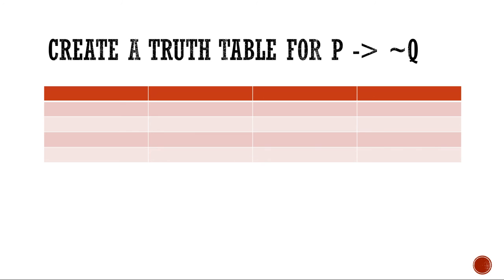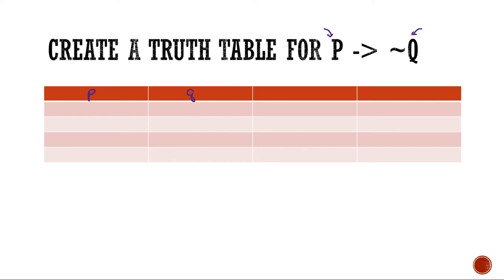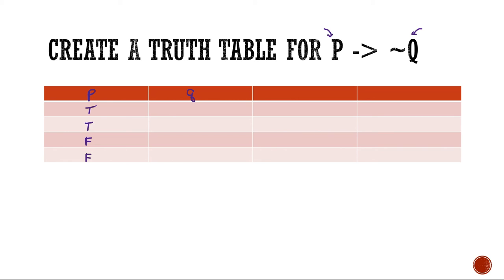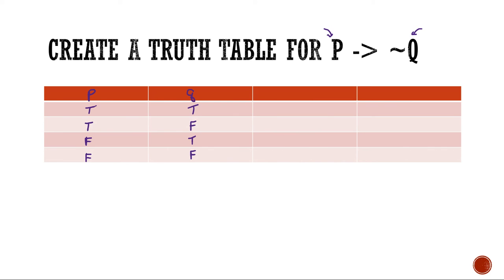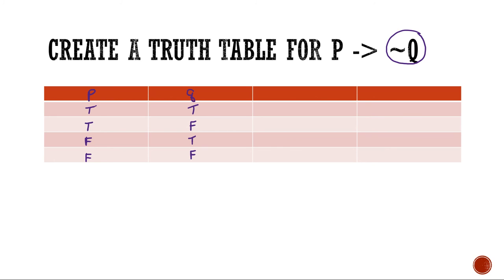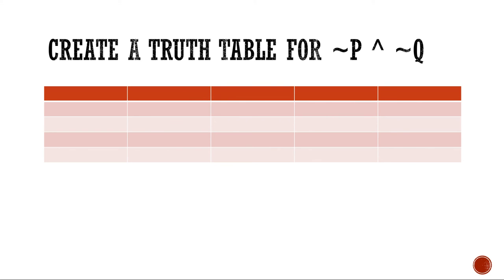Truth Tables with P and Q